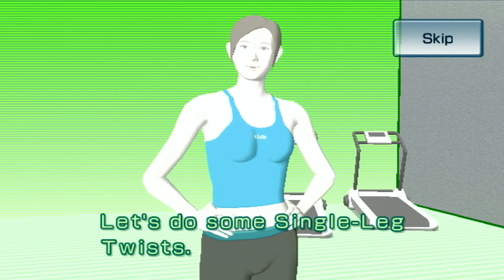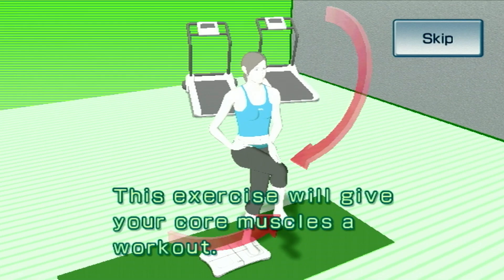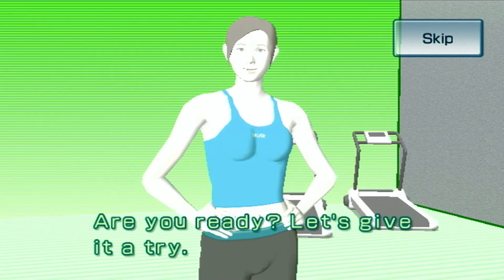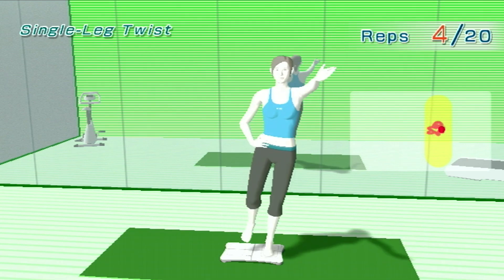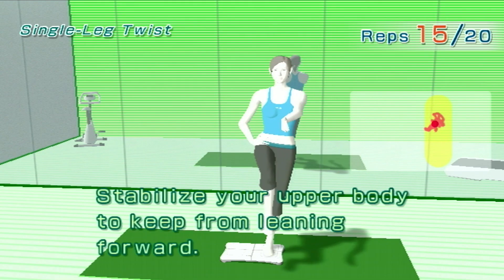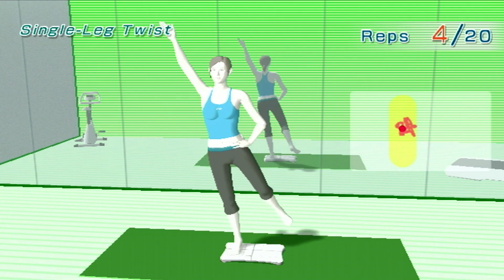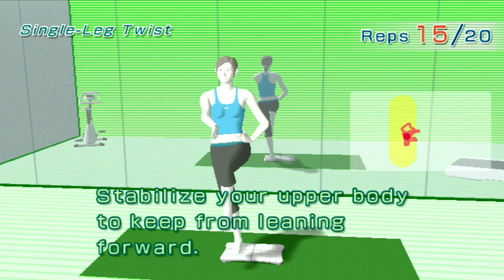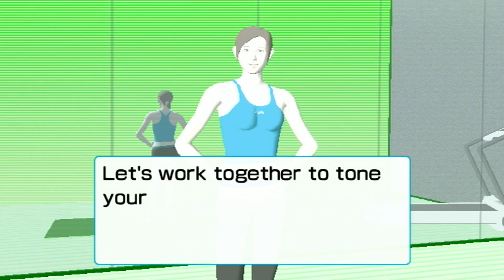Single Leg Twists - Wii Fit Strength Training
Today the Wii Fit Trainer is here to teach us Single Leg Twists!

The daily journey to lose weight and be healthy through fitness video games. Hypertension could get to me anytime the doctor said so I really have to adhere to this plan until I can burn off at least 50 lbs. I'm documenting it to both help keep myself accountable and maybe motivate others in my same position to do the same.